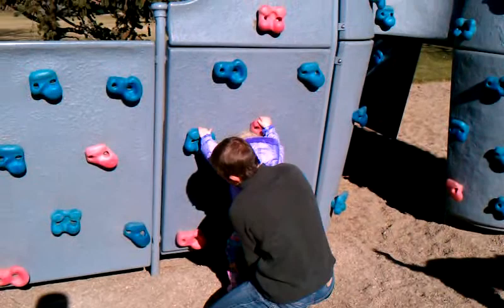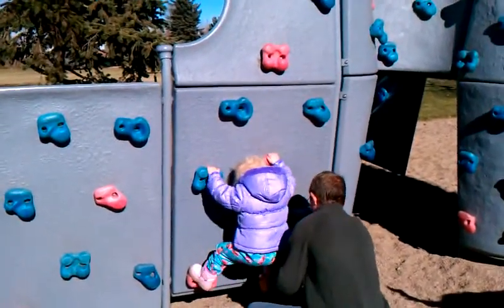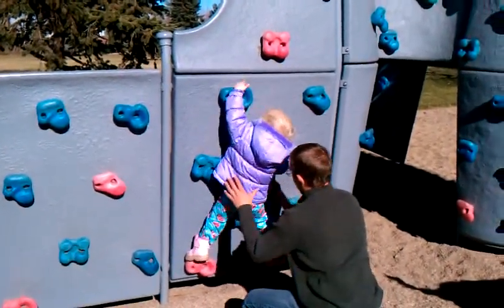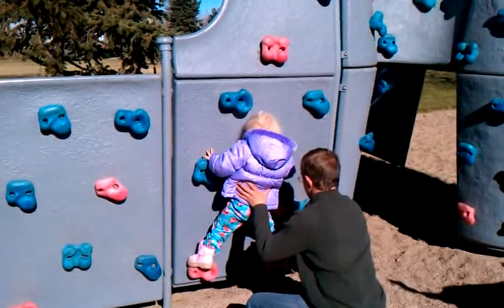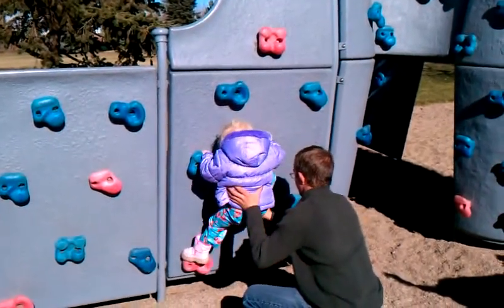Emily climbs the Jason park rock wall